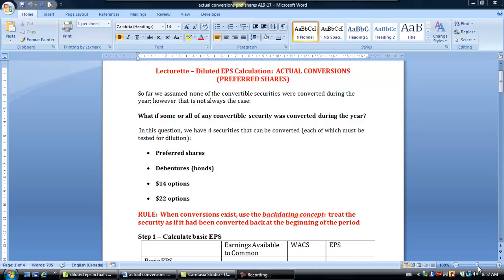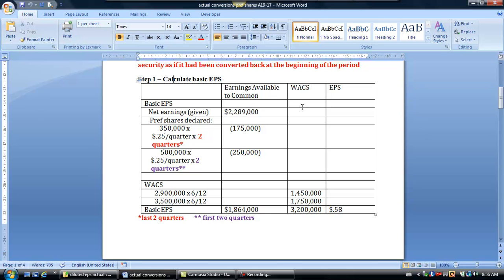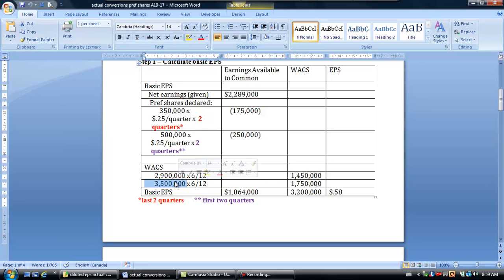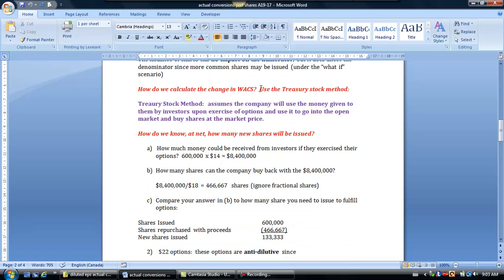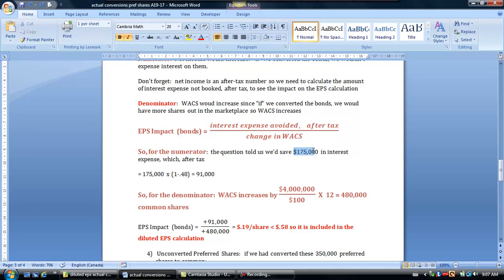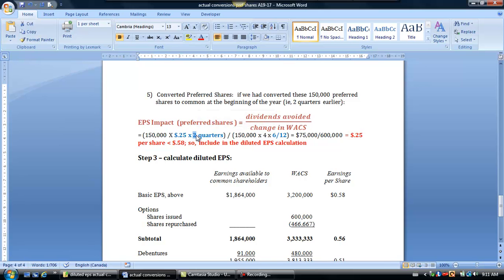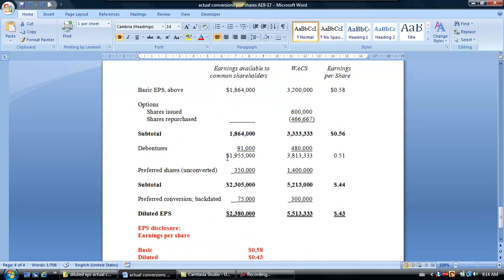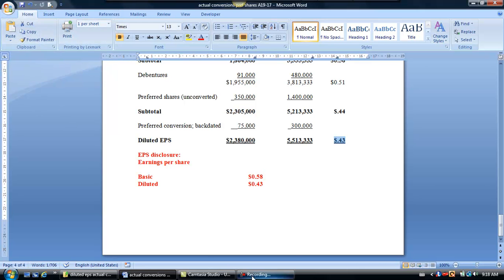Diluted EPS: Preferred Shares - actual conversions